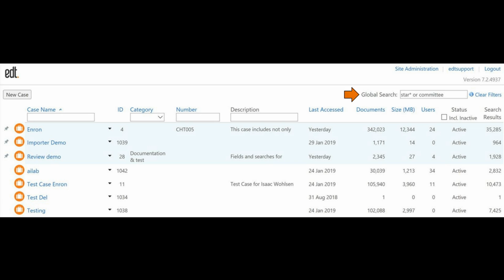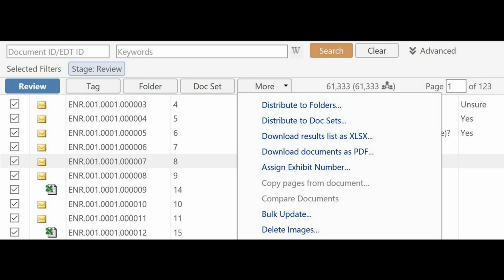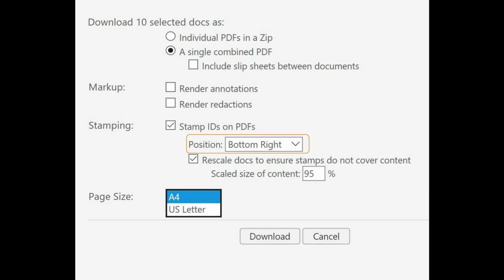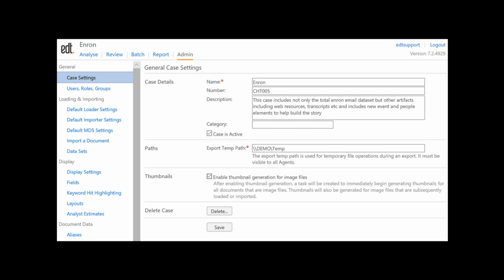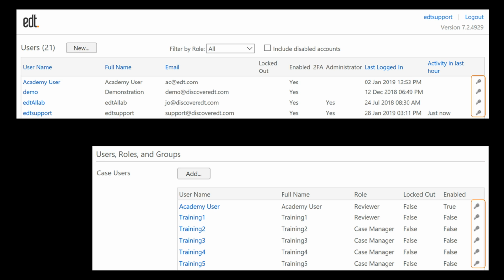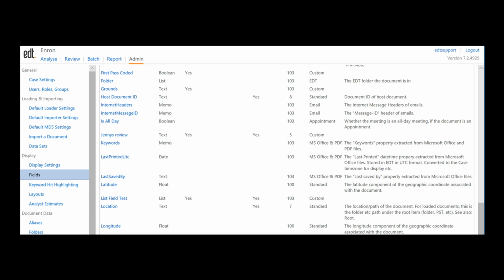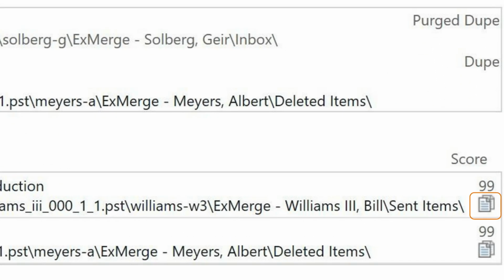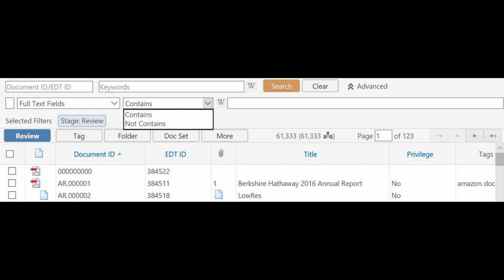EDT Version 8 0 New Features and Functionality Highlights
Check out the new features and benefits of the latest version of EDT